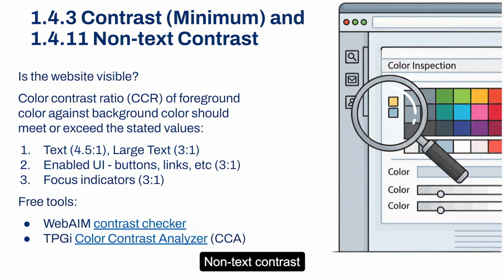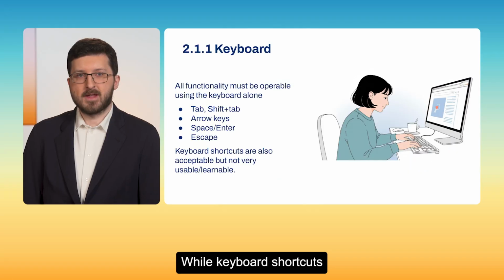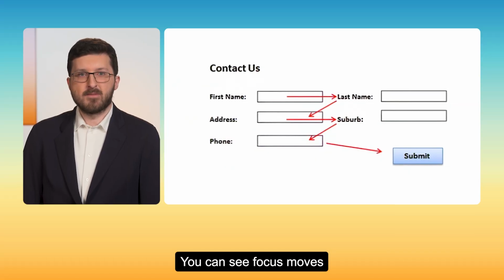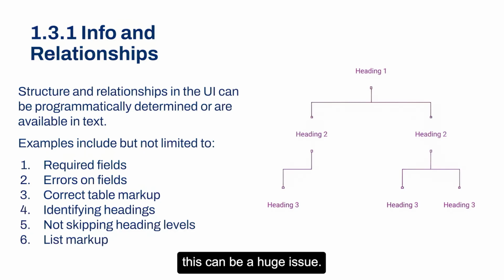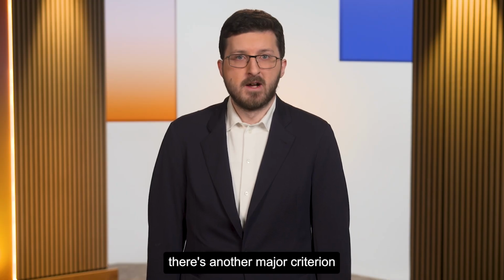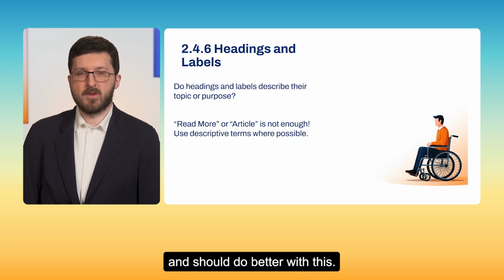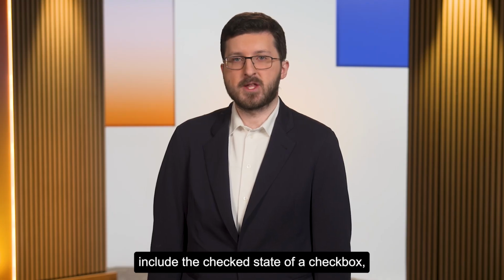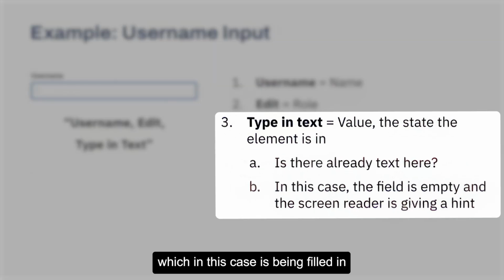Accessibility Level Up: Intro to WCAG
Ready to learn the core principles of building truly accessible digital experiences? 💡

In this foundational Level Up video featuring Accessibility Product Manager Michael Blume, we introduce you to the Web Content Accessibility Guidelines (WCAG) - the global gold standard for digital inclusion - and demystify the 2.2 Level AA standards by breaking down core concepts. This session is perfect for designers, developers, and product managers who are new to the accessibility space and want to gain practical knowledge immediately.